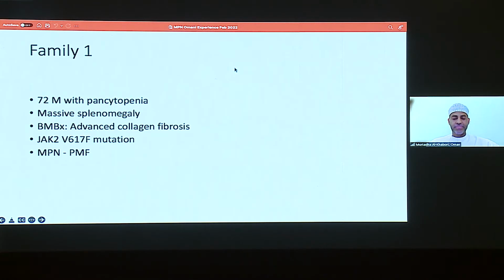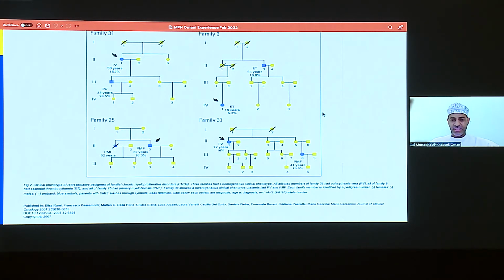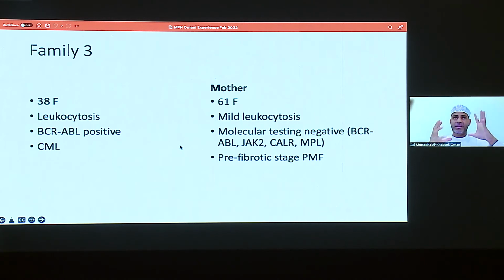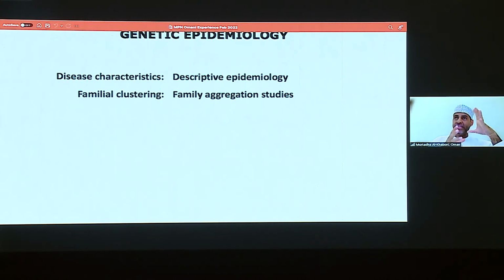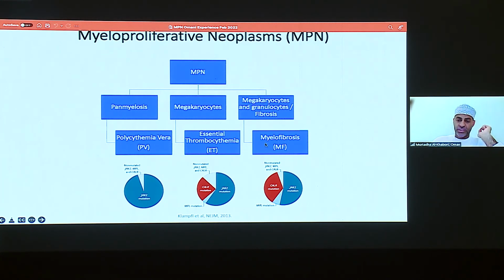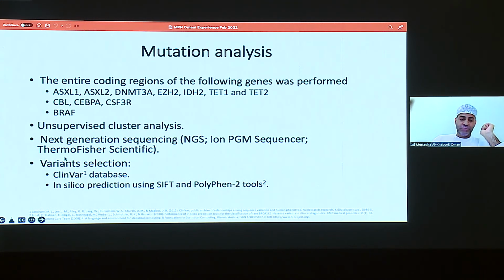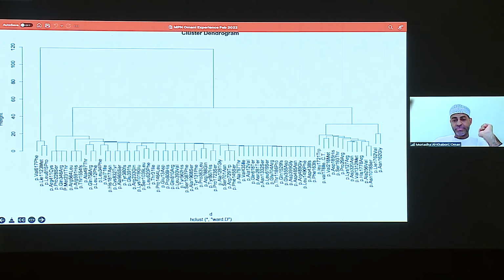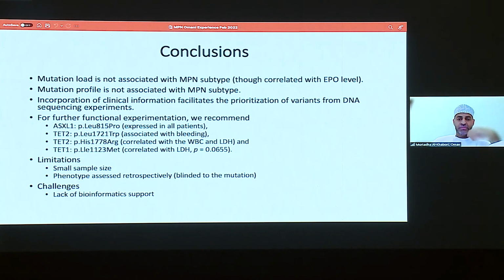MPNs the Omani experience - Murtadha Khabori (11-12 February 2022)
MPNs the Omani experience - Murtadha Khabori (SSBMT/SSH Combined Annual Conf - 11-12 Feb2022)